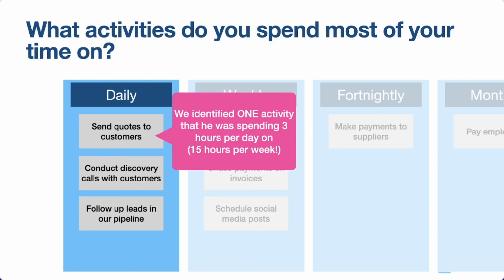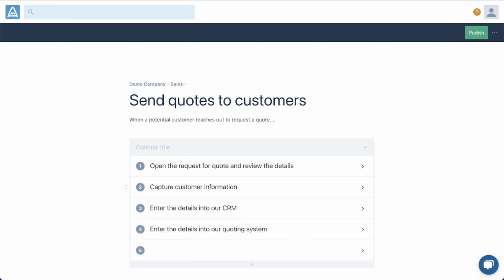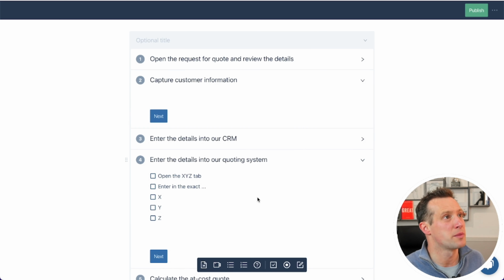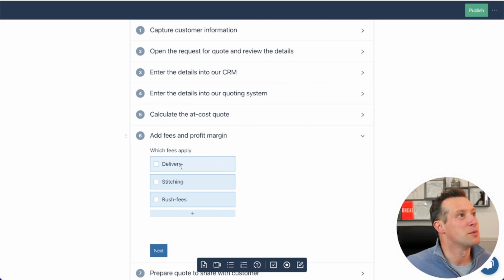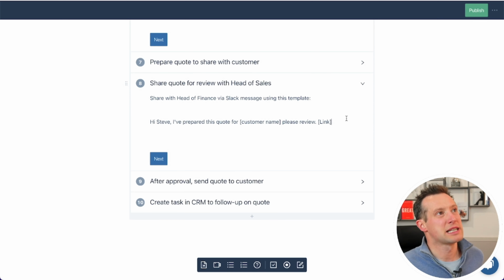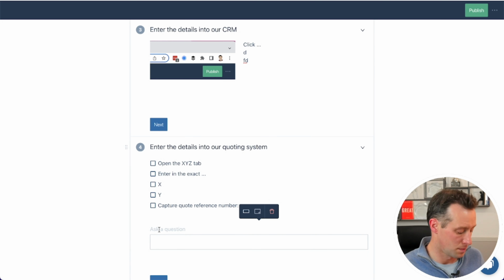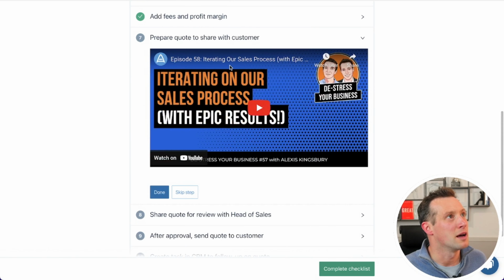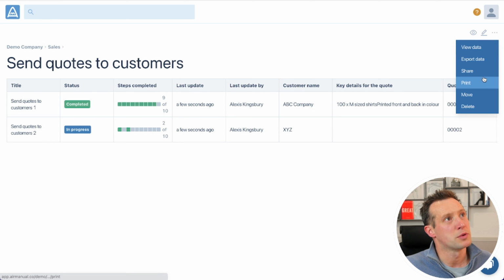How to Free up 15+ Hours Per Week by Documenting and Delegating One Process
To learn an end-to-end approach (as documenting and handing over individual tasks, as covered in this video, is just one of the 4 stages!), get this free guide

In this video, Alexis shows how he helped Paul, a printing business owner, save time by streamlining his quoting process using AirManual.

Previously spending 60 hours per week on the business, Paul was unsure where to start to free up his time. Alexis identified that Paul spent 15 hours per week sending quotes to customers and guided him through creating a more efficient process and handing it over to his team in under one hour.

Alexis shows how he was able to use AirManual to create a guided checklist with clear steps, substeps, text inputs, checkboxes, multiple-choice options, and even embedded videos.

This not only saved Paul 15 hours per week (that's 780 hours per year!) but also improved the business's conversion rate, as account managers could now respond to quote requests in under an hour.

After working with Alexis for nine months, Paul was no longer required for day-to-day tasks and could focus on higher value tasks and growing the business.